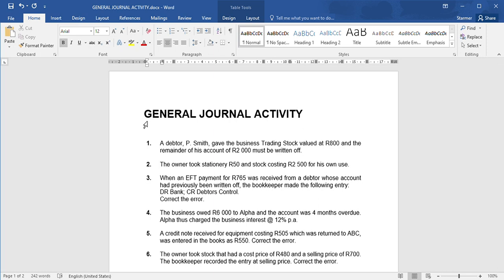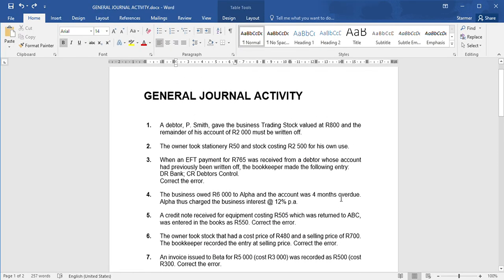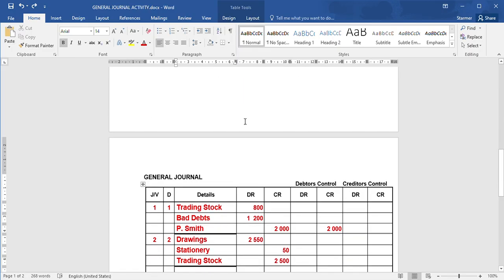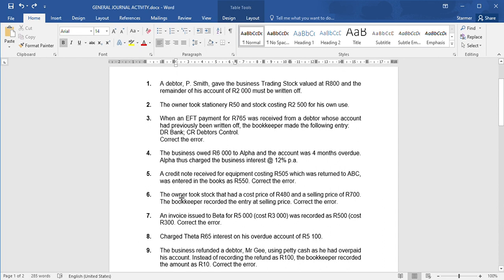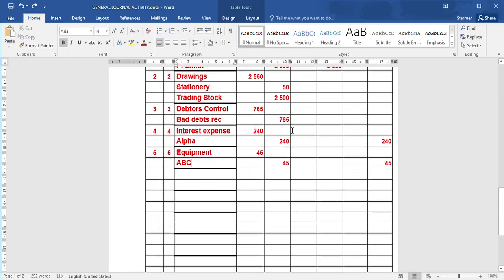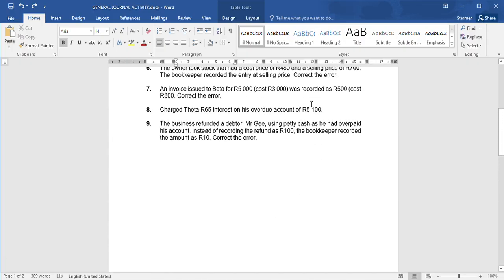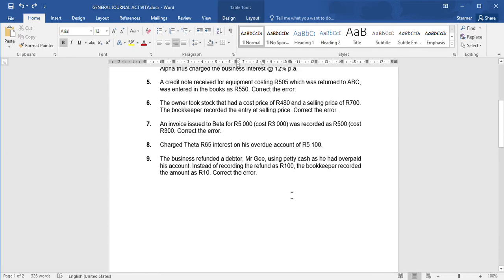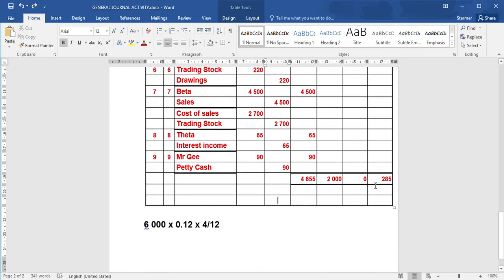Grade 10 General Journal activity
in this video I covered an activity on on grade 10 general journal